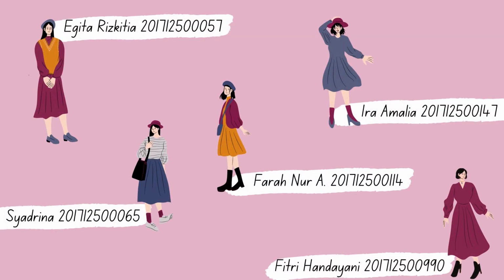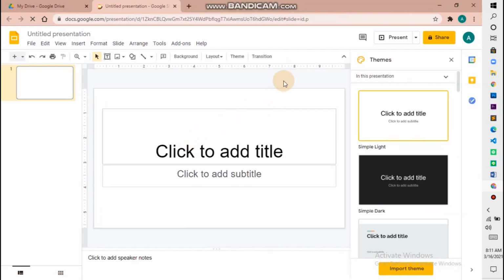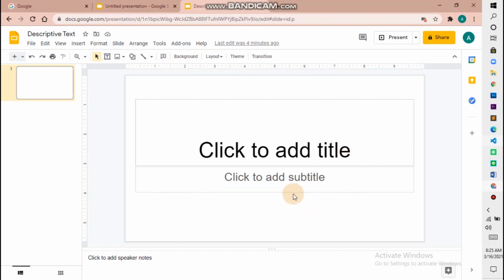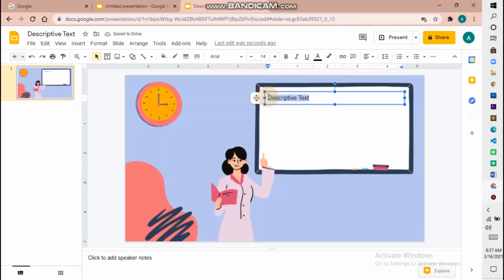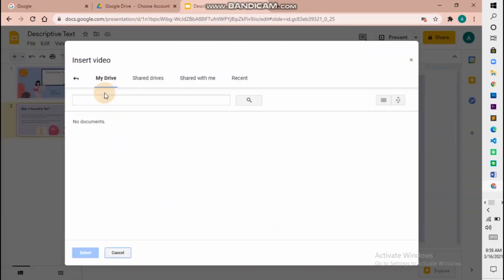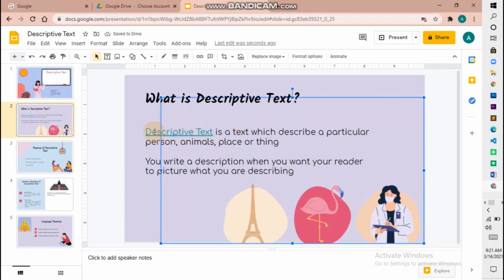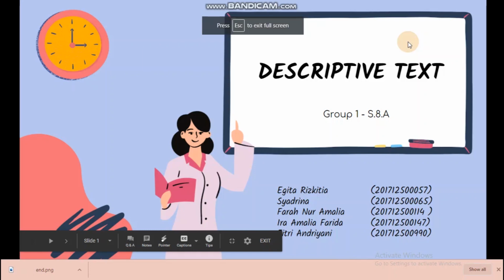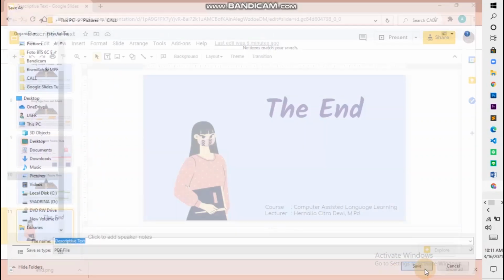Google Slides Tutorial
Computer Assisted Language Learning Assigment
Group 1 - S.8.A Class
University of Indraprasta PGRI